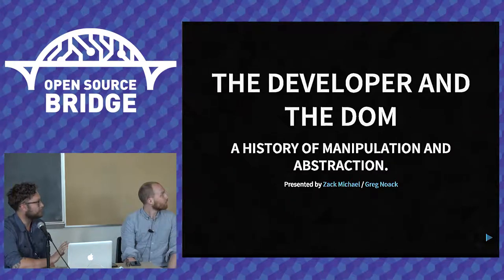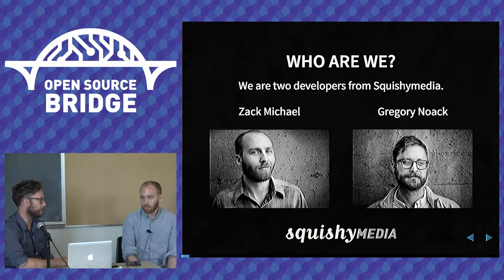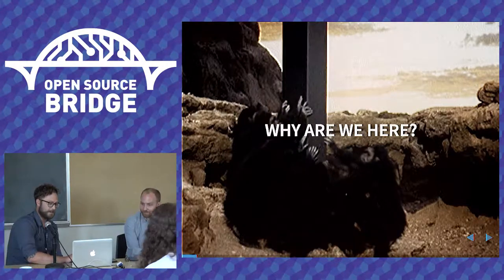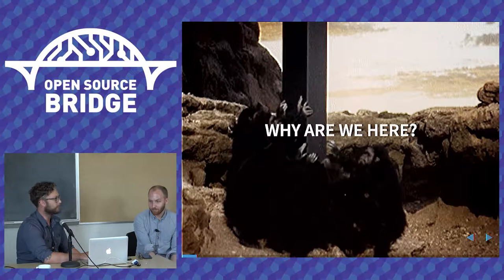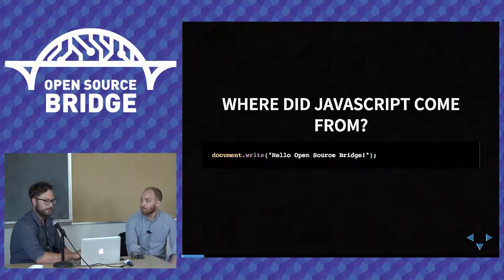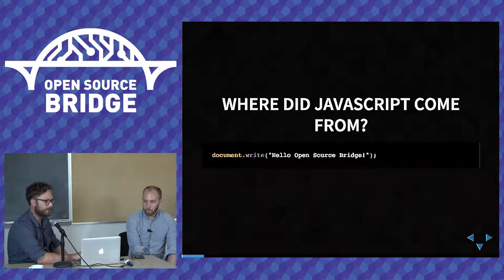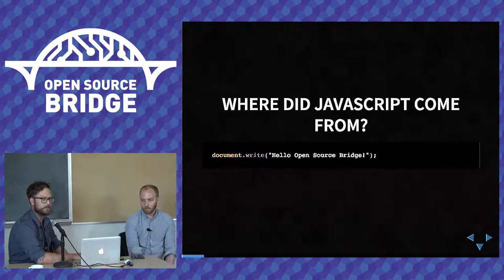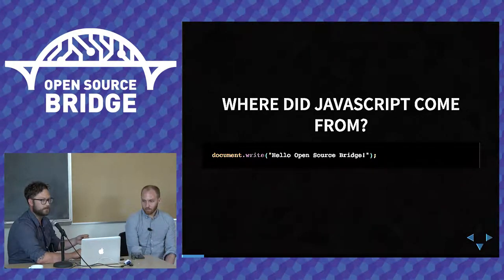OSB 2015 - Developer and the DOM - A history of manipulation and abstraction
By, Zachary Michael & Gregory Noack
As web developers we see a variety of tools evolve every year that all claim to be the future of web development, but few people are as excited to explore the past. In this talk we’ll trace the lineage of the contemporary web landscape back to the advent of the DOM and the first browser javascript API. In doing so we hope to illuminate an often overlooked historical perspective on web development and explain why frameworks like React and Angular came into existence and why today is an exciting time to be working with the browser.